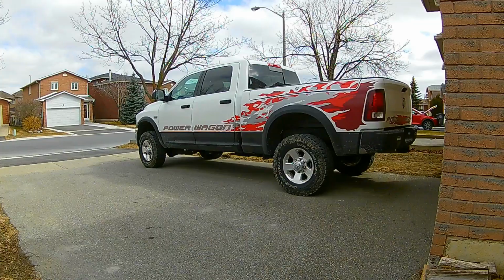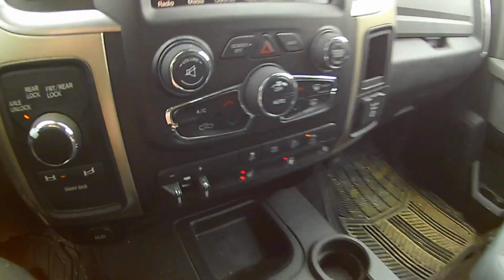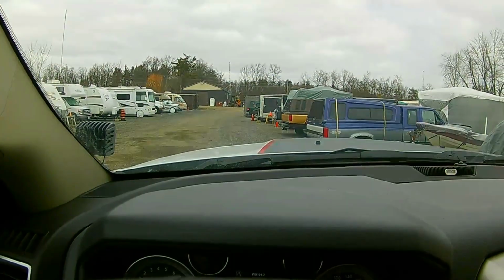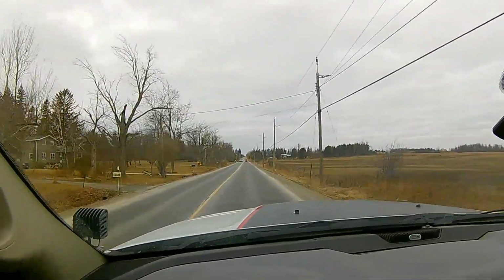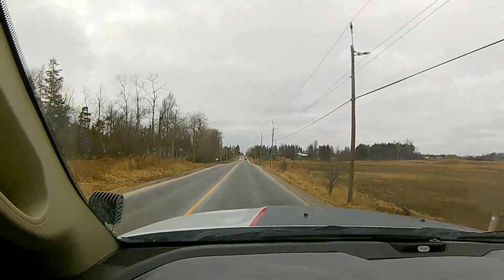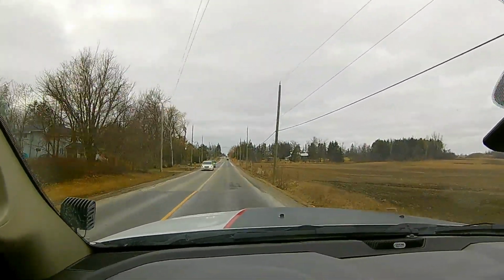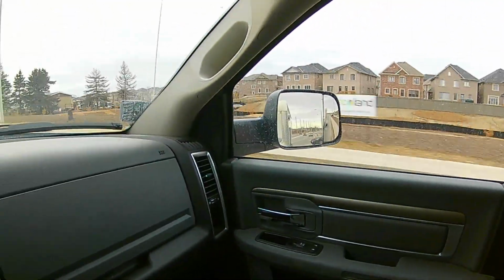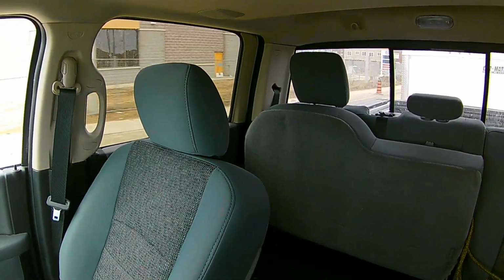RAM Power Wagon 2500;Towing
Towing with the Ram Power Wagon 2500 HD overall isnt to bad based on , i don't tow anywhere near its towing capability. I'm only around the 5000 pound mark, so about half of what the power wagon is rated to tow. Using tow,haul mode will deactivate the mds system.
The 6.4 Hemi in the Ram 2500 hd for towing trailers is great if your not going to tow heavy all the time, in my opinion. If your going to tow trailers, and heavy trailers often, you should get the cummins diesel , again, in my opionion.